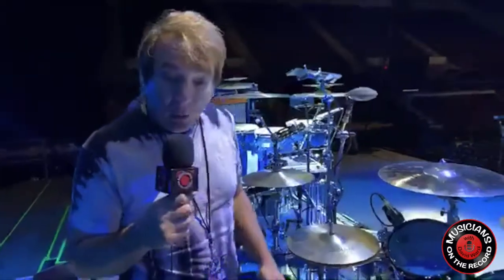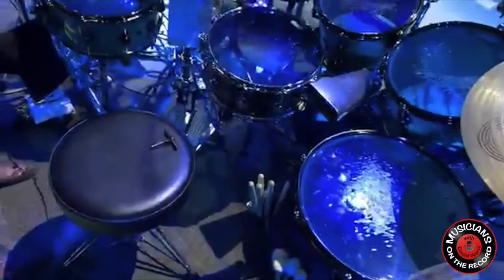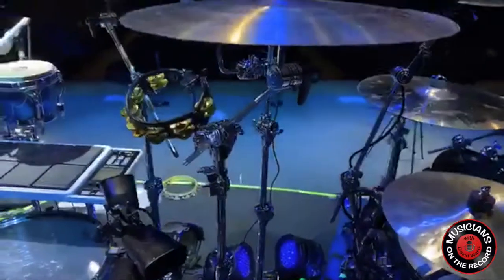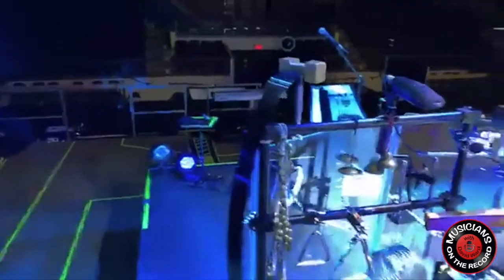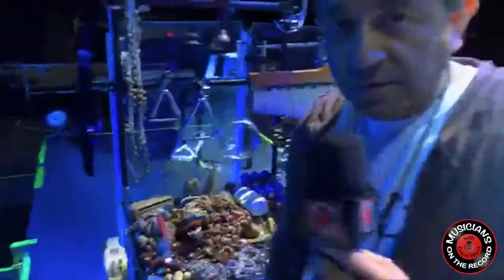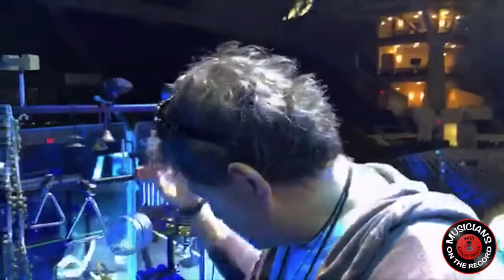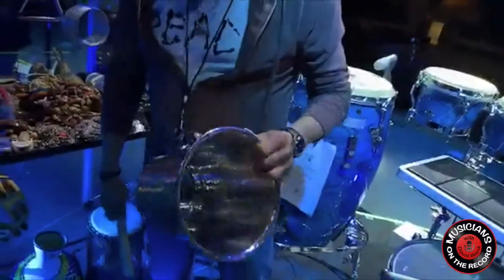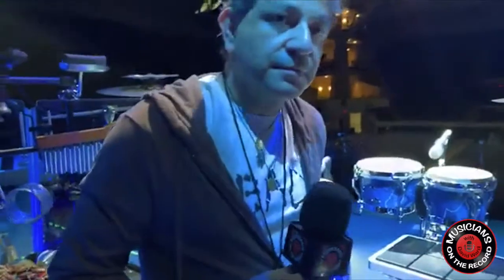Walfredo Reyes Jr. and Ramon Yslas's Drum and Percussion Setup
Watch Walfredo Reyes Jr., ‘Wally’ and Ramon 'Ray' Yslas of the classic rock band Chicago, show you their drum and percussion setup from their interview with Musicians On The Record with David Ward in Portland, ME. If you missed our full interview with Wally see it

See the MOTR Music and Tech Gear I Use and Recommend.

The MOTR Show is the YouTube channel for
Musicians On The Record with David Ward.

See and Hear More MOTR!

-Now you can take our interviews with great music artists on the go with you!

Never miss another MOTR Interview again!

Contact Scott for all your video editing needs at